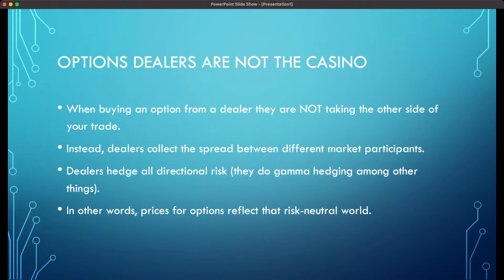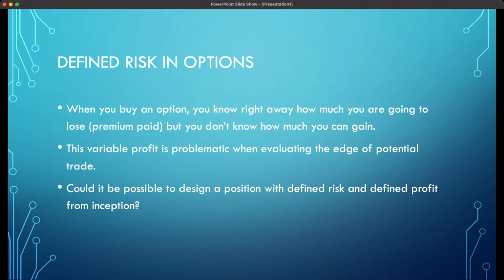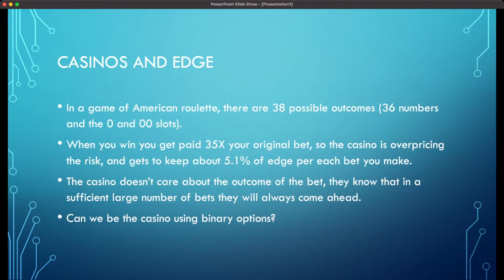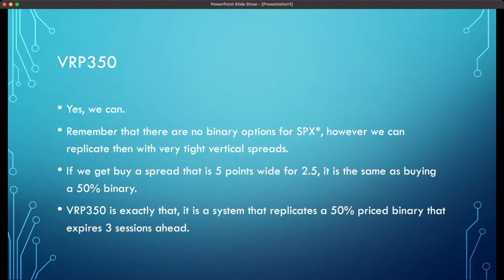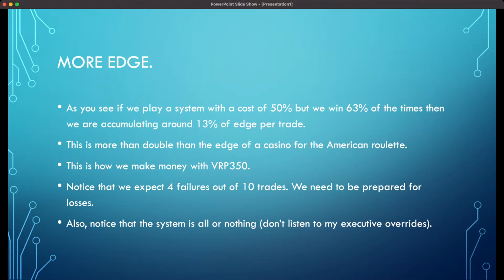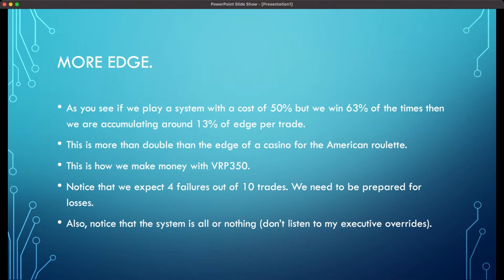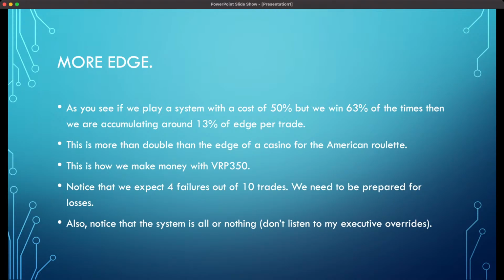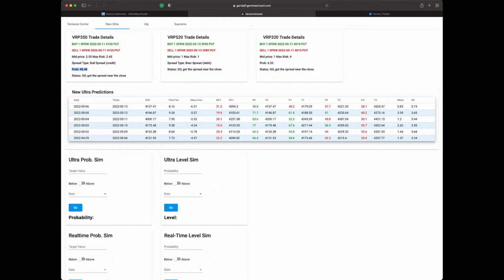VRP350 simple intro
This is a quick introduction to the VRP350 system